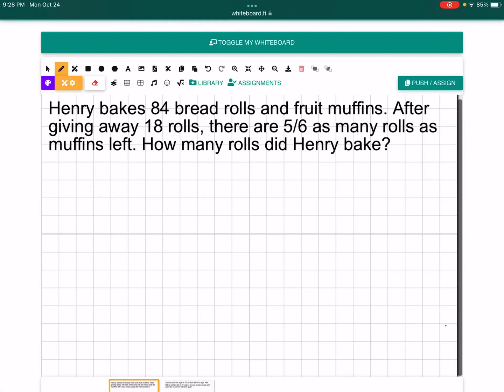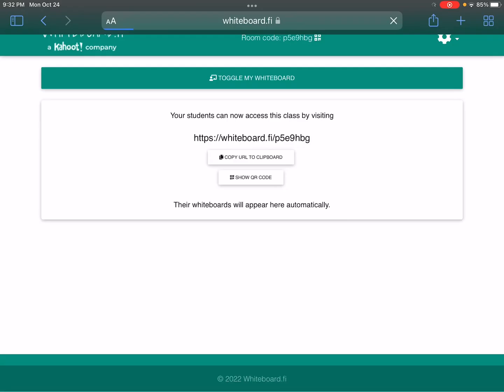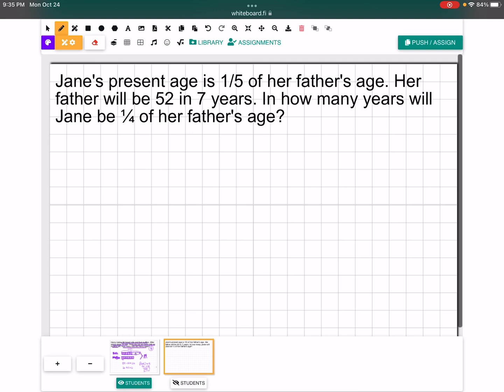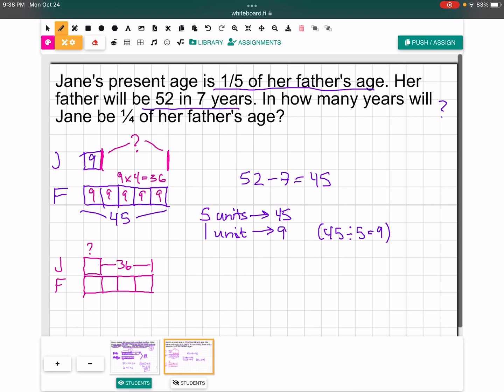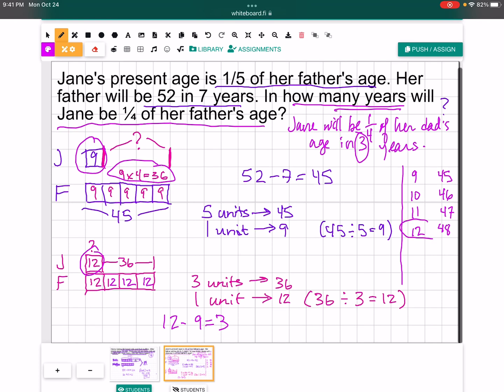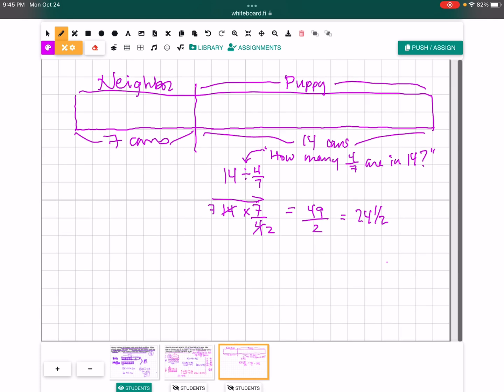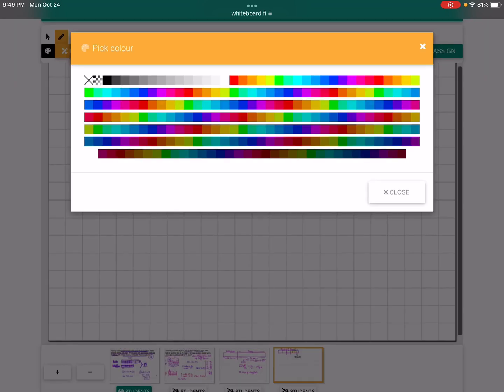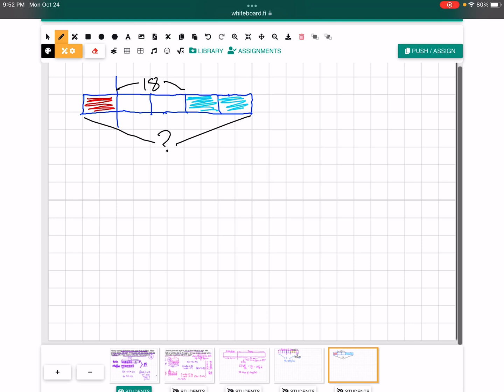Fun fraction problems with bar models